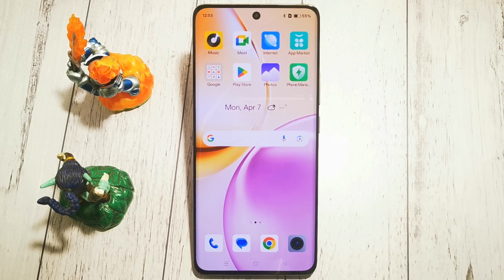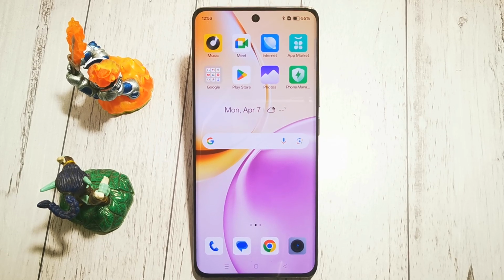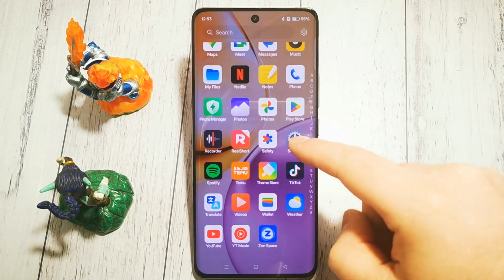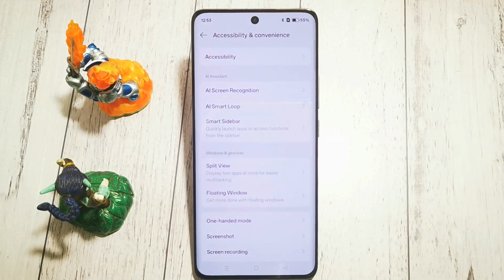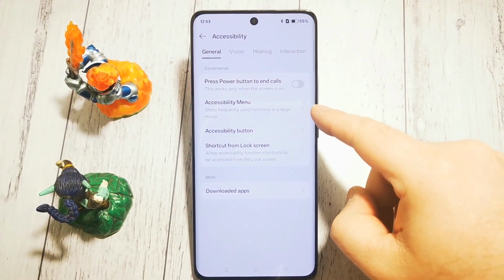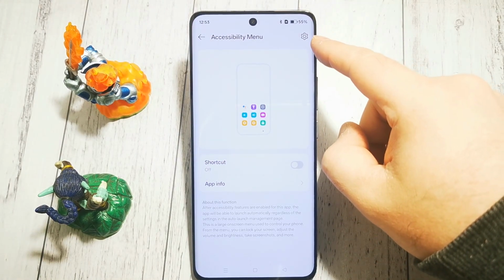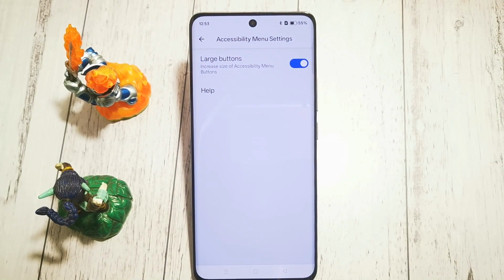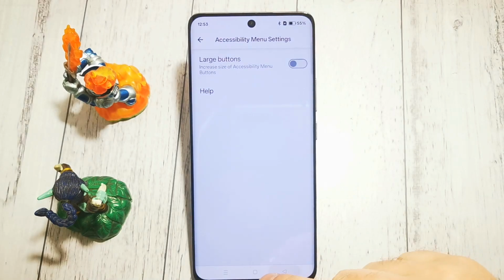📱 How to Turn Off Large Buttons in Accessibility on Realme 14 Pro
Disabling Large Buttons in the Accessibility menu restores the default button size on your Realme 14 Pro, returning the standard UI layout.

Find Large Buttons Option:
Look for Large Buttons, Interaction & Dexterity, or a similar section.

Disable Large Buttons:
Toggle off the Large Buttons option.

Important Notes:
Turning off this feature restores normal button sizes.
You can re-enable it anytime if needed for easier interaction.